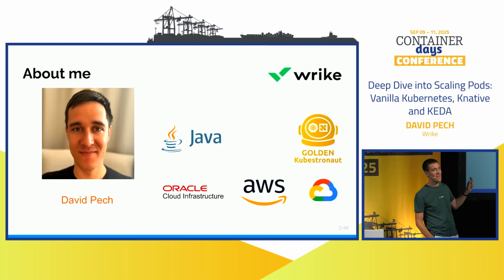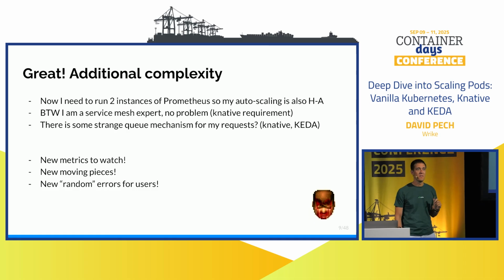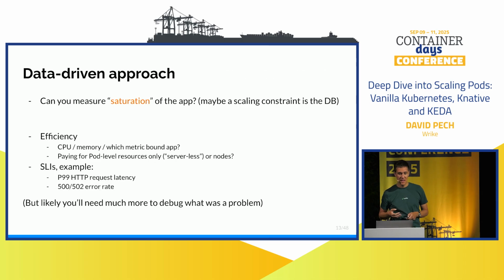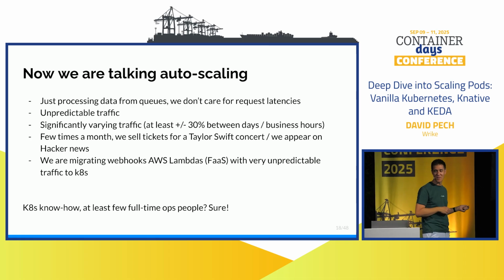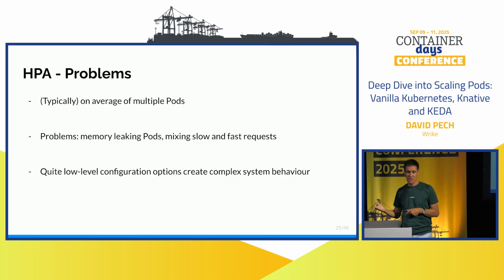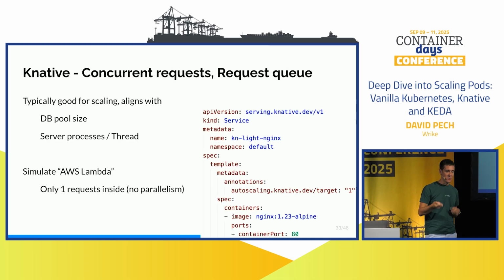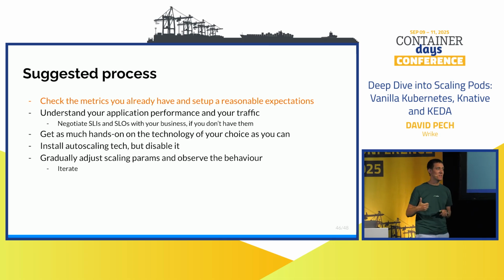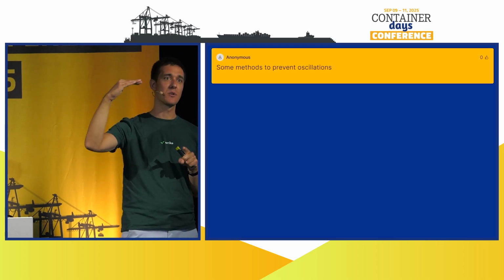Deep Dive into Scaling Pods: Vanilla Kubernetes, Knative and KEDA - David Pech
Many Kubernetes users assume autoscaling "just works," but few have hands-on experience tackling real-world challenges. In this session, we'll explore built-in and advanced scaling mechanisms, including:

- VerticalPodAutoscaler (VPA)
- HorizontalPodAutoscaler (HPA)
- Knative
- Kubernetes Event-driven Autoscaling (KEDA)

Through real scenarios—constant load, "business hours" patterns, spiky traffic, and varied container types—we’ll show how to set up, operate, and fine-tune these tools. You'll gain insights into their pros and cons, learn how to monitor them effectively, and evaluate their impact in different environments.

Additional notes
I am a creator of several tutorials on Killercoda:

About the speaker:
David Pech is an accomplished DevOps professional with 20 years of experience. Proficient in a wide array of technologies within the Kubernetes and CNCF ecosystem, with a focus on producing high-quality, sustainable software solutions. Known for a pragmatic and security-conscious approach to technology adoption. Passionate about educating and enabling teams in the adoption and understanding of cloud technologies.